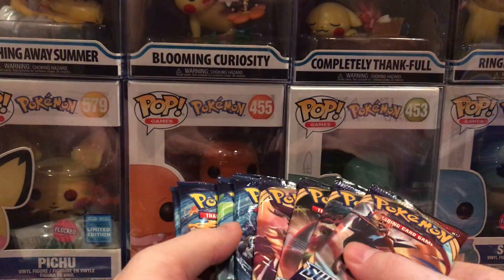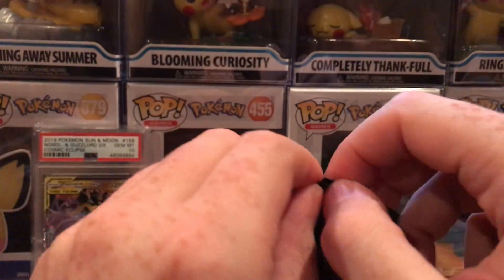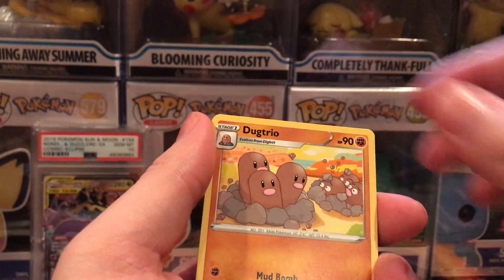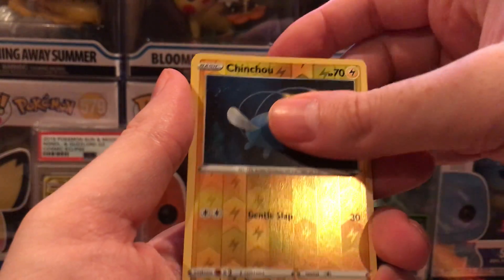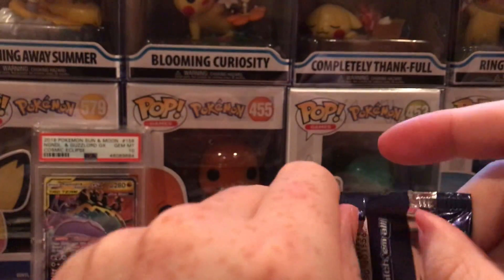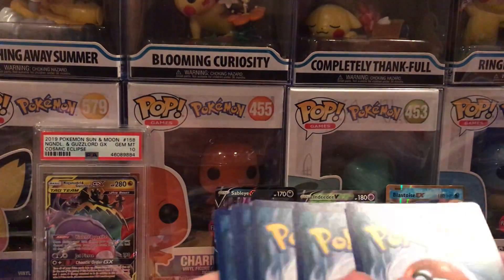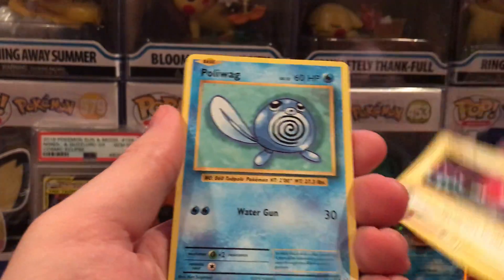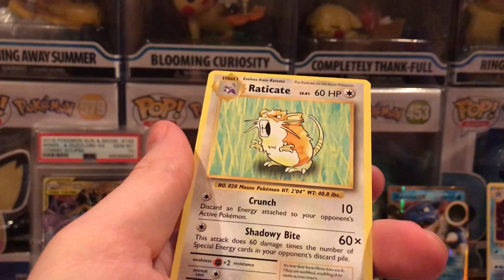Opening Booster Packs Evolutions and Sword n Shield. Giveaway Details. Road to 100 Subs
Wanna get a hold of me? Wanna send in stuff to open on the channel?